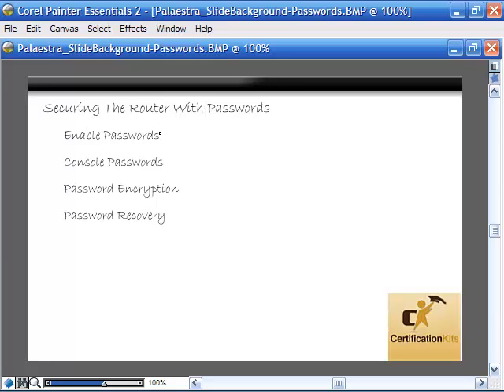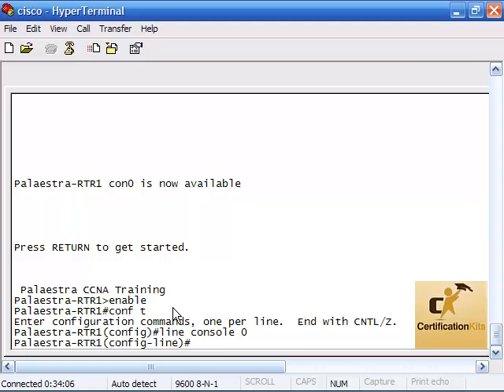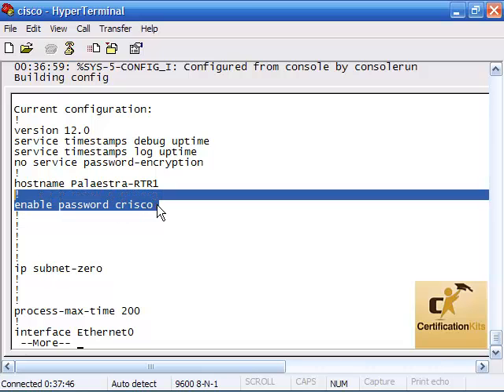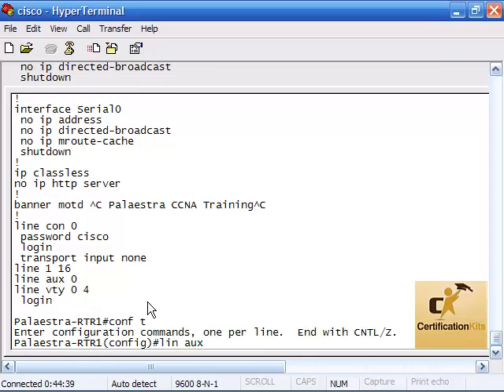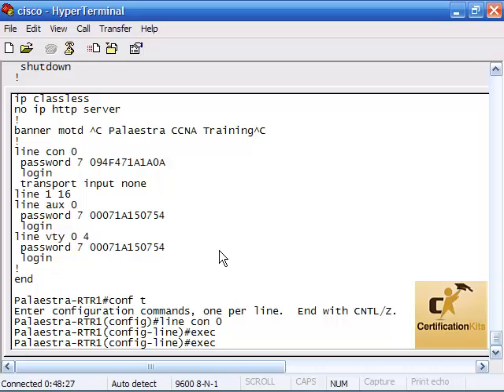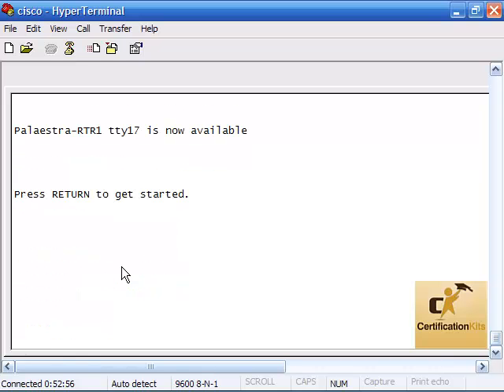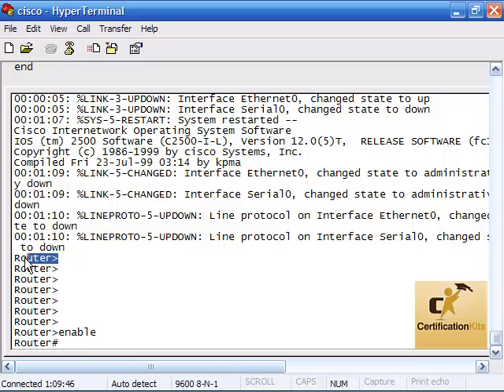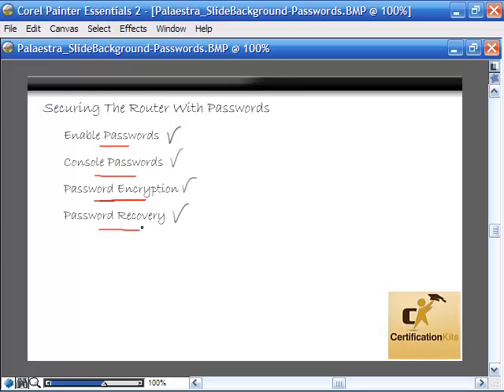Cisco CCENT and CCNA Exam - Securing Routers with Passwords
Cisco CCENT and CCNA exam video reviewing how to secure Cisco routers with passwords. Learn how to build your own CCENT or CCNA lab at our site!